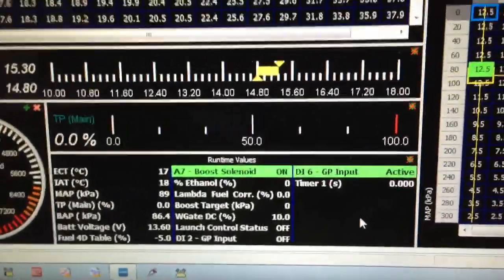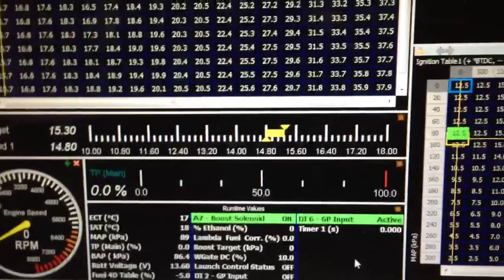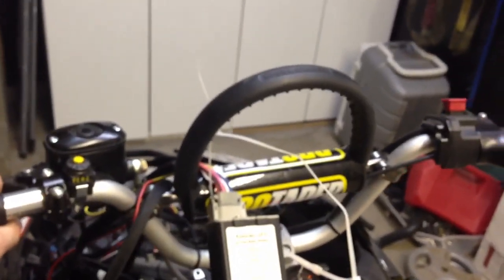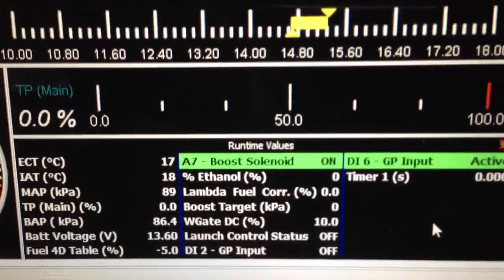Vipec boost switch with brake handle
RMK Pro Hi low boost configuration using the vipec software. Set us open loop boost control.